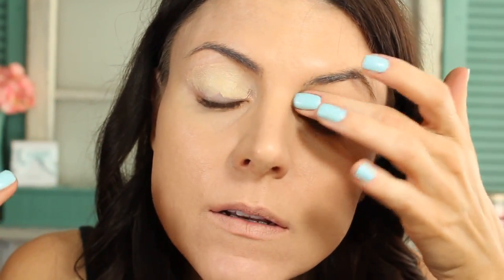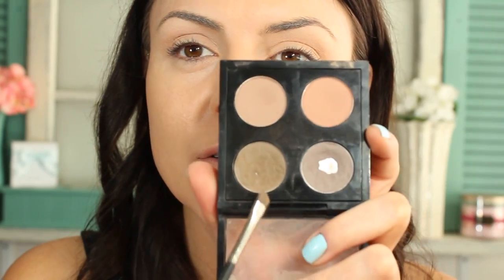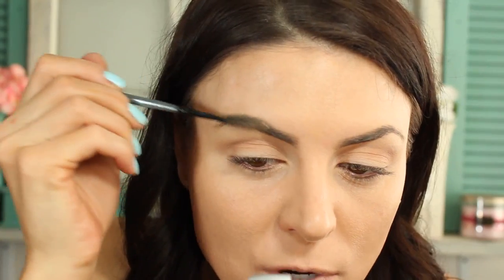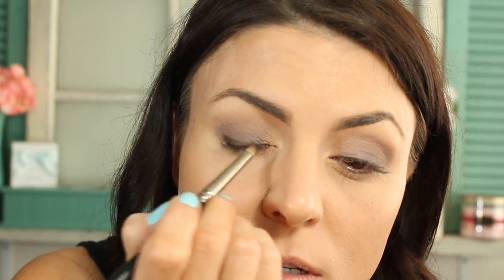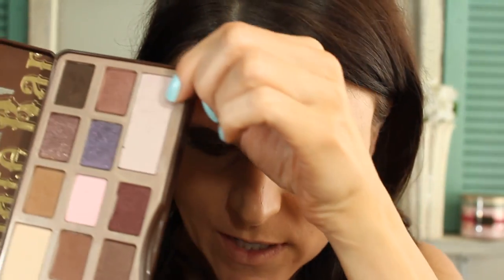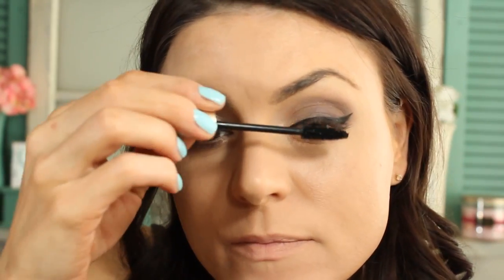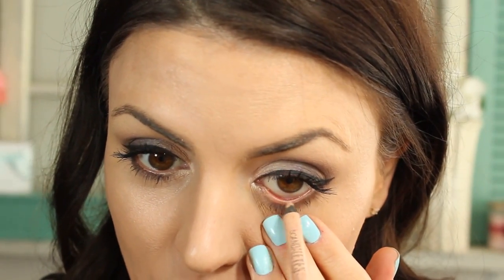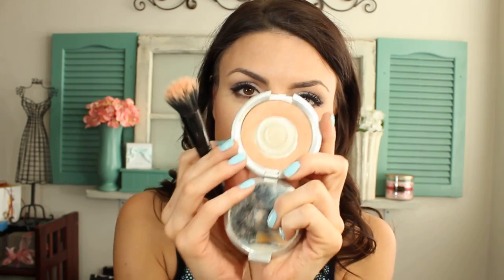Spring Makeup~Too Faced Chocolate Bar Palette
Bellami Hair Extensions and Tools
brunette5 for  $5 off extensions
brunette160 for $160 off the wand

Business Mailing Address:

Teresa L.